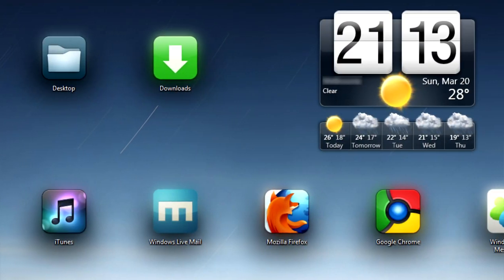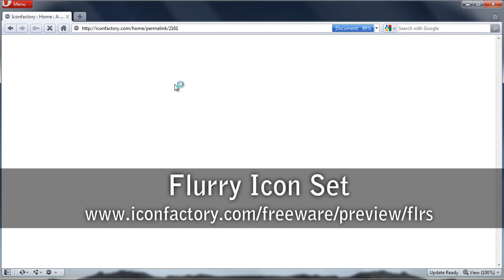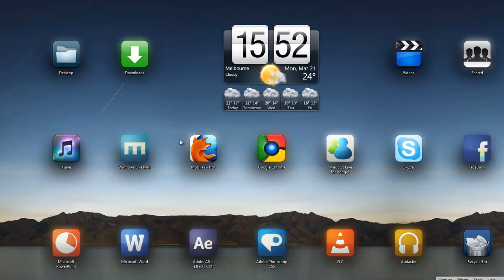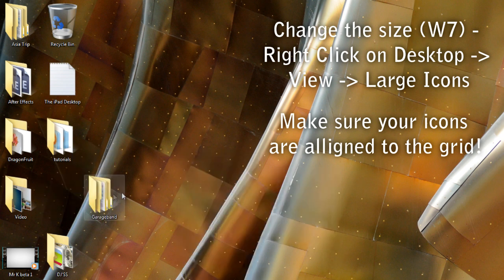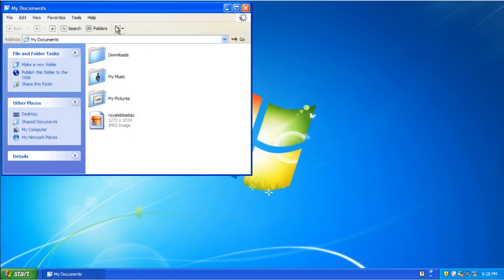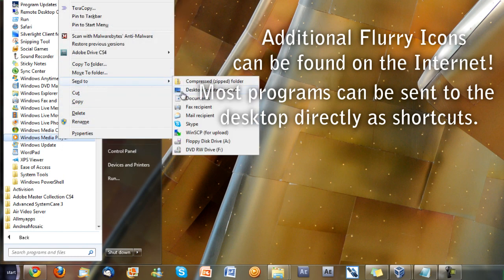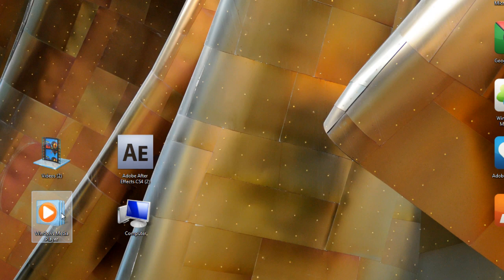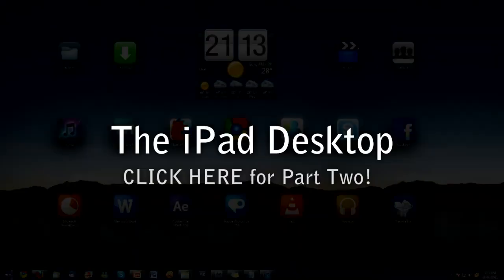The iPad Desktop - Tutorial [Part One]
Learn how to turn your standard Windows XP/Vista/7 desktop into one that is way better - like the iPad.

Links -
Flurry Icons (or Google "Flurry Icons")

Liked the tutorial? Leave a comment or rating!